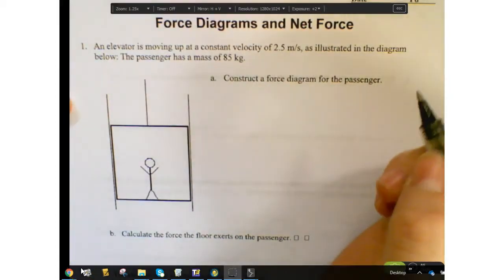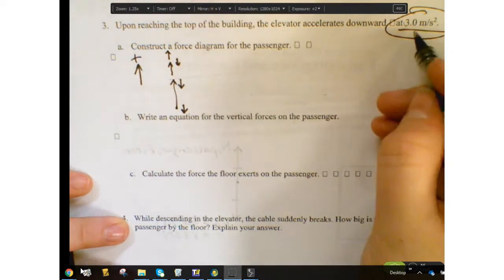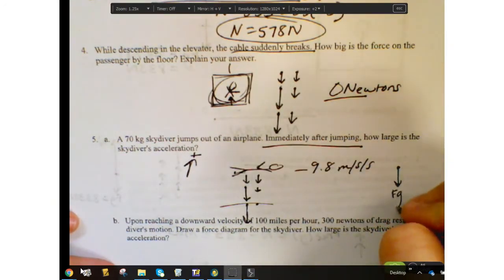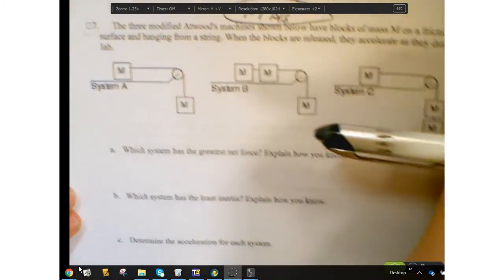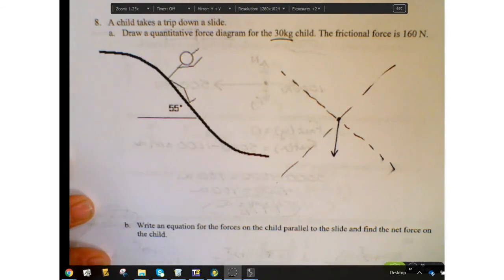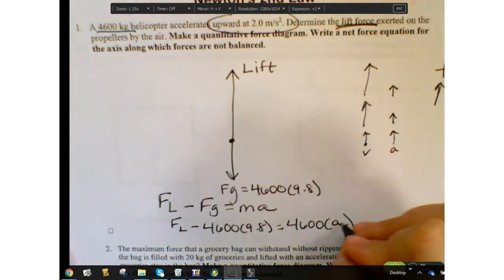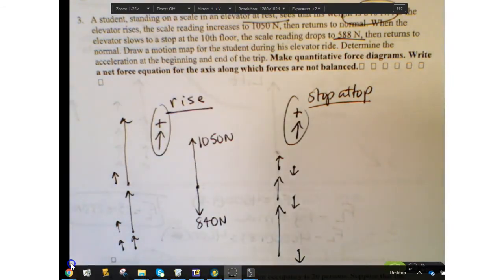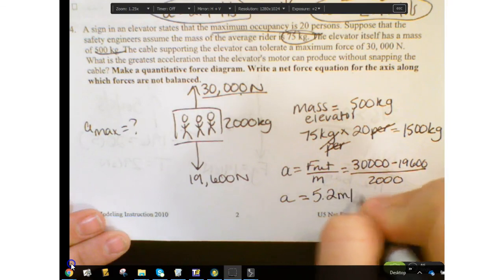Net Force Particle Worksheets 1 & 2